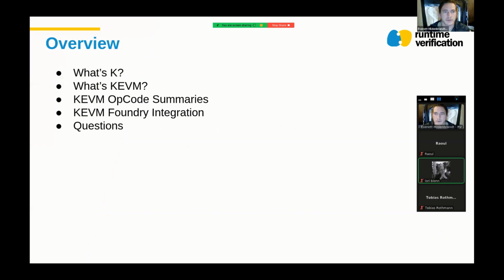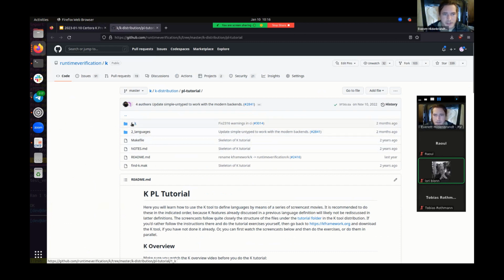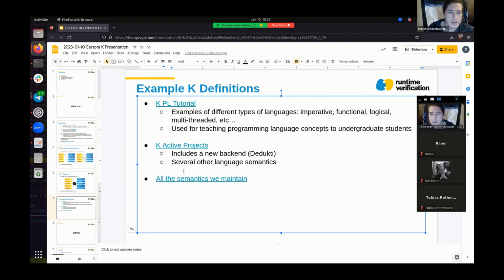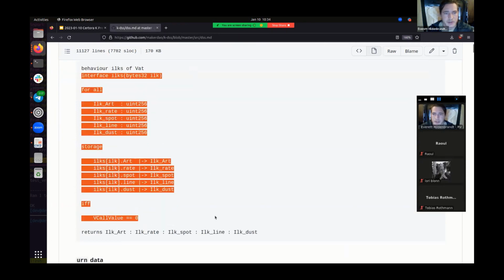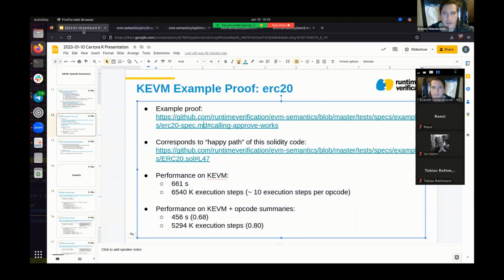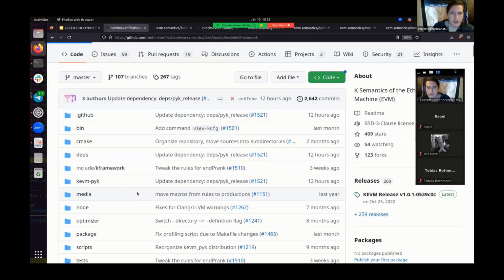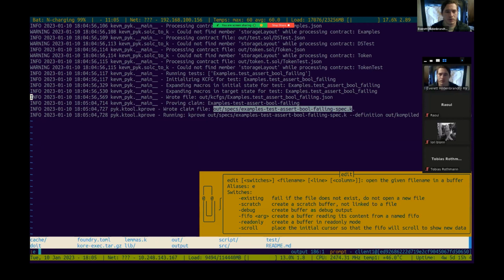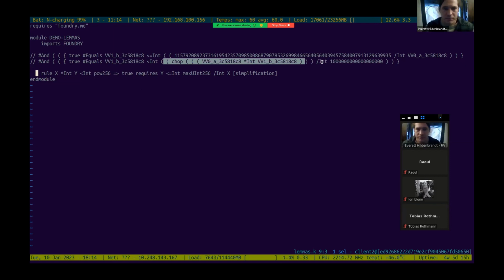Everett Hildenbrandt - K Tutorial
Everett Hildenbrandt, CTO of Runtime Verification, tells us all about K.